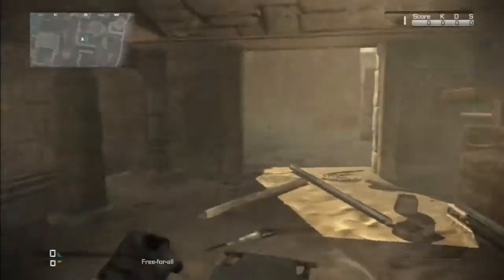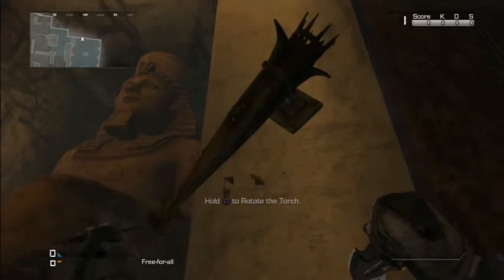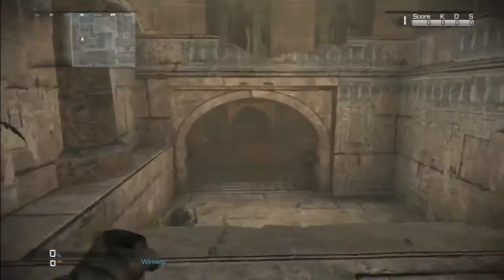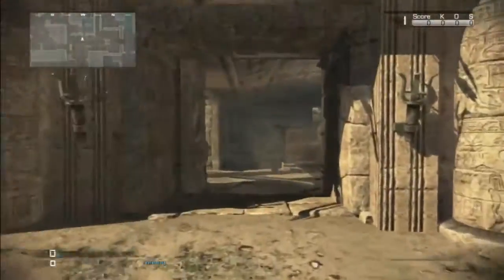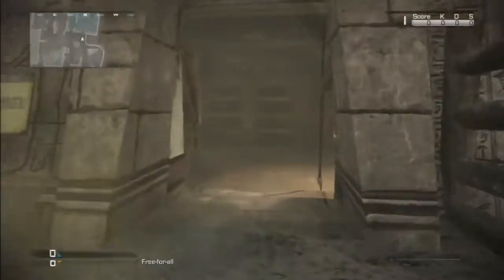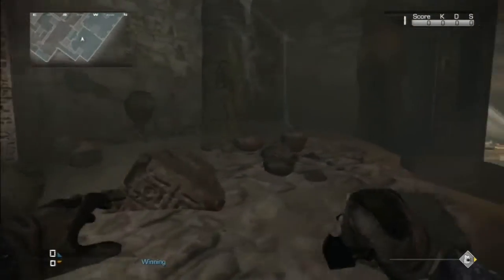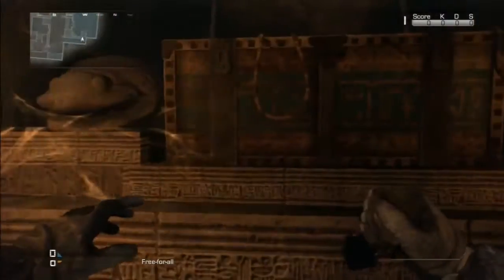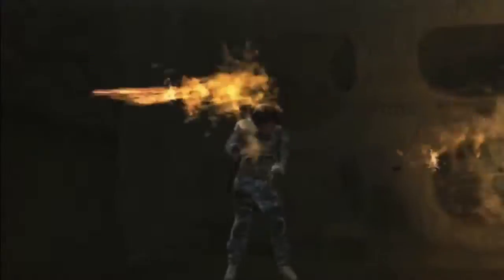COD Ghosts:Pharaoh How to open The Secret Door Tutorial!! Care Package Room